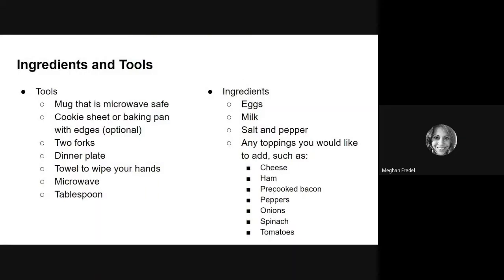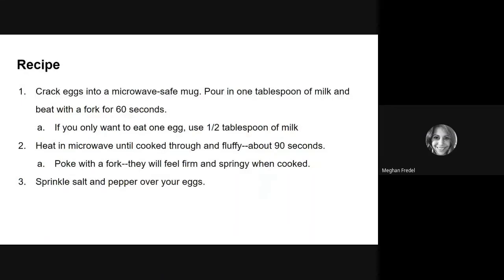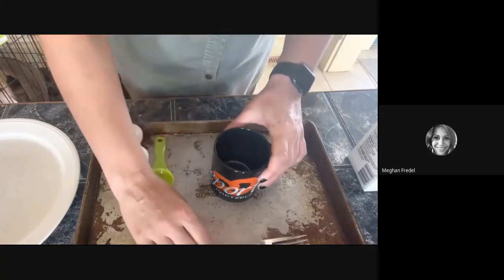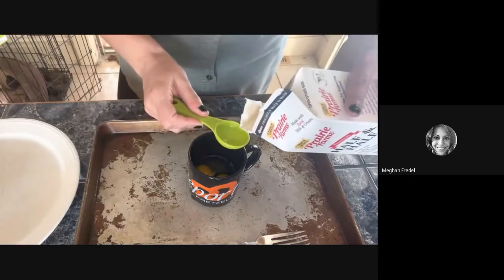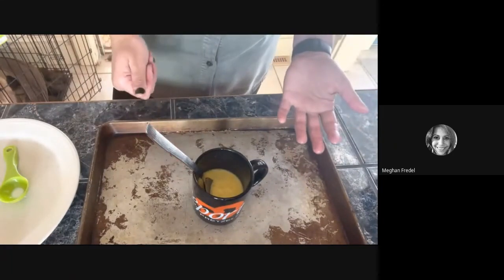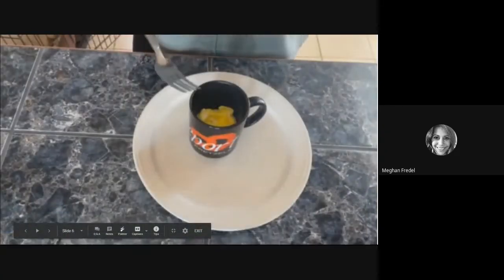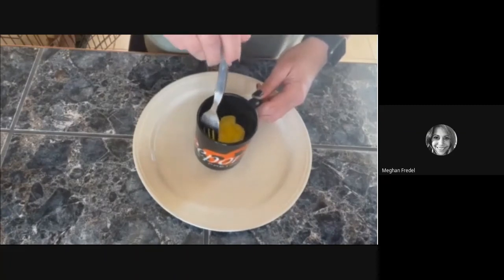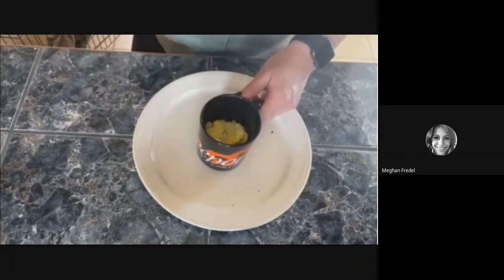Eggs in a Mug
Learn how to make a quick and easy breakfast using only a few ingredients and a mug!